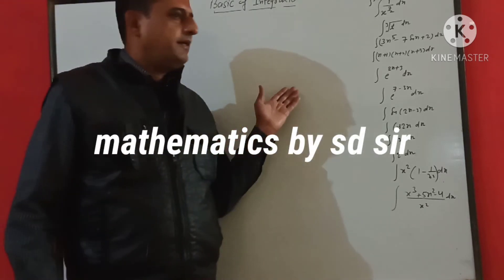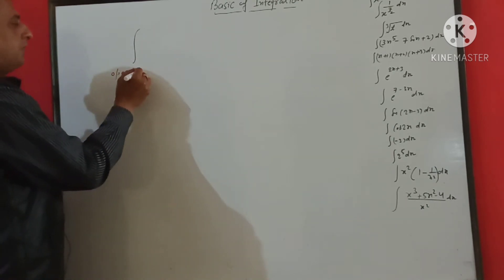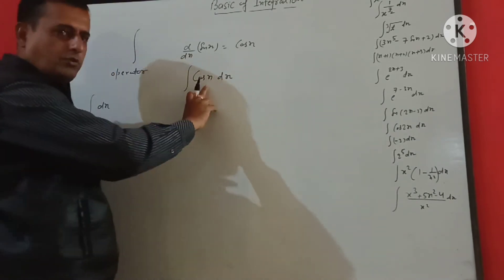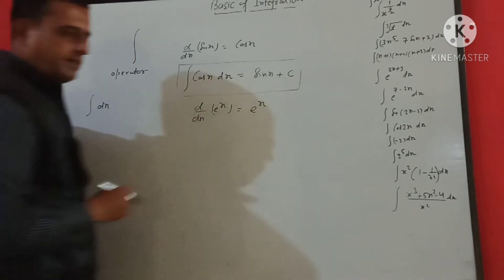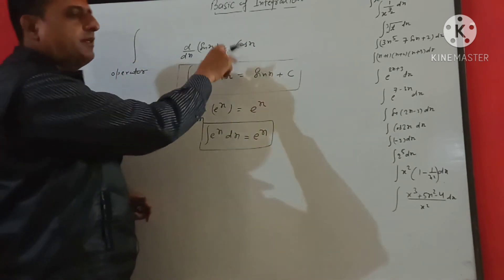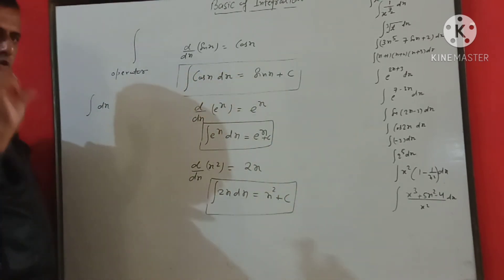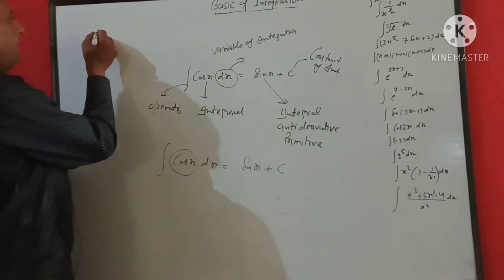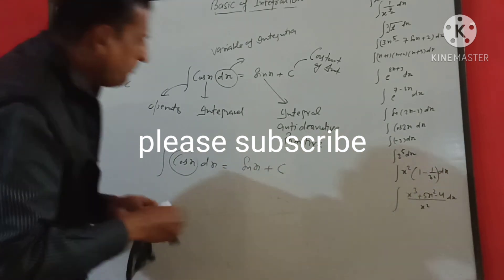basic concept of integration exercise 7.1(class12) CBSE NCERT